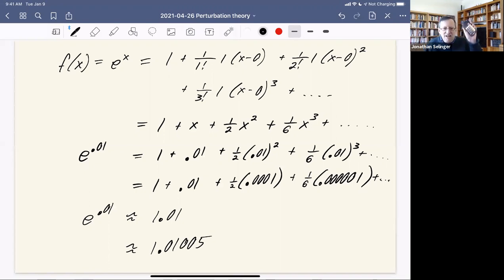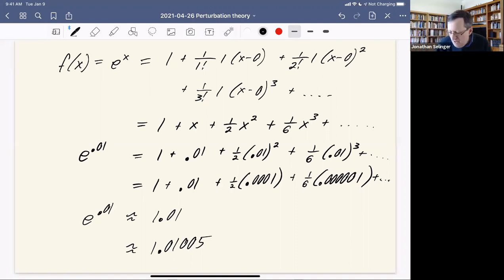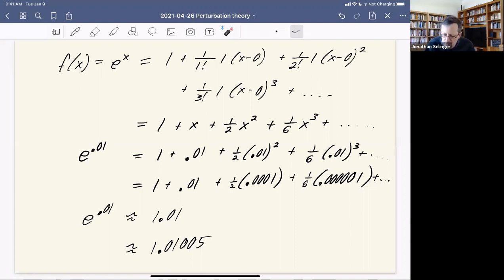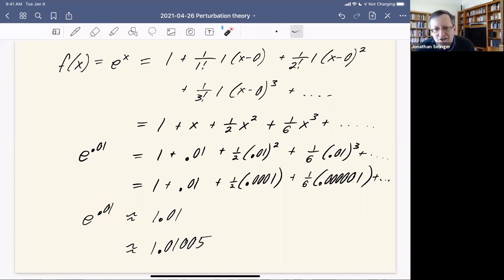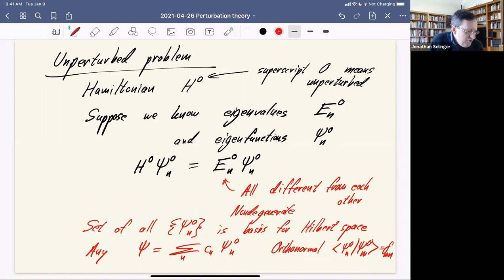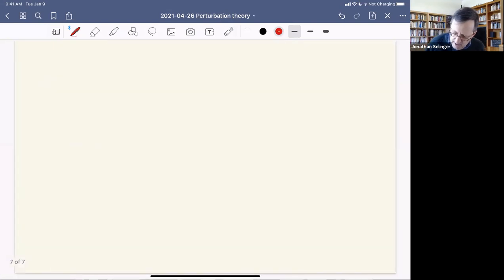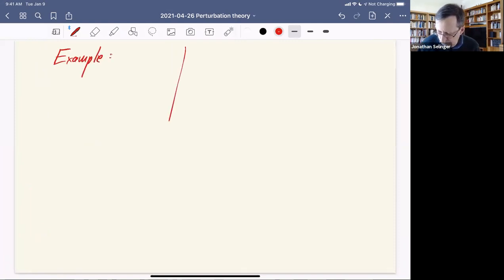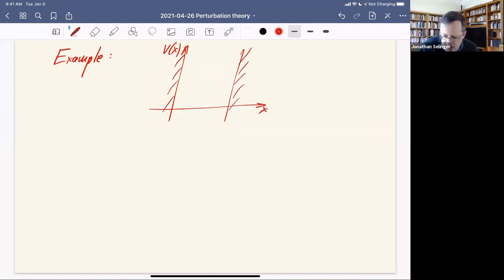2021 04 26 Perturbation theory